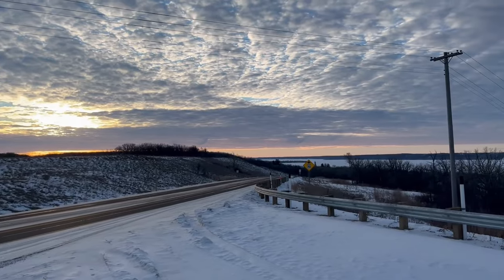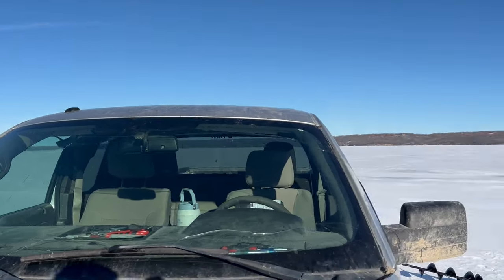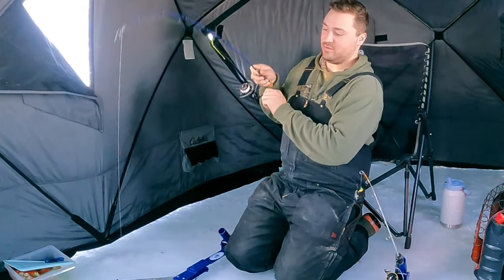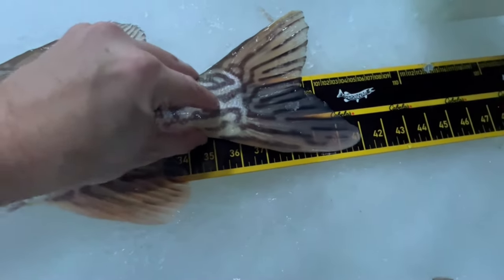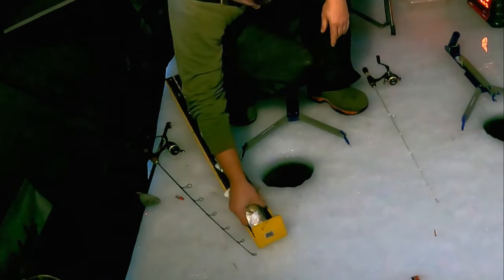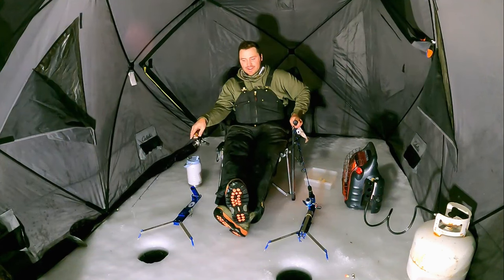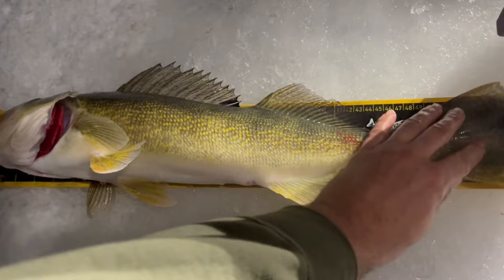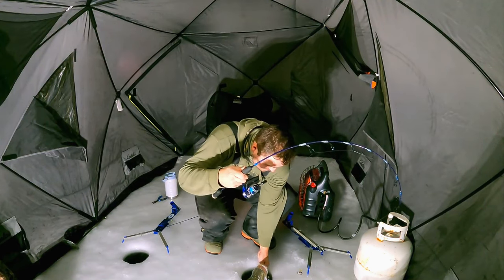Monster 41" Pelican Lake northern pike ice fishing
Ice fishing on pelican lake, near NInette, Manitoba for walleye and northern pike.  I forgot all my electronics so was fishing blind!
got a late start, stopped at the E&J bait shop for coffee, bait and gear before driving the truck on.  Headed south to manhattan point and fished along the ice ridge there.
Fish took a while to start biting but it was well worth the wait as i was rewarded with a 41" long, master angler northern pike
followed by one eater walleye that fit the slot size.  the others were too big or too small.

i was fishing with live minnows and using frostbite dinnerbell spoons, tantrum rattlebaits, and tungsten jigs. holes were drilled with strikemaster 8" auger.
around December 2023, Christmas/New Years